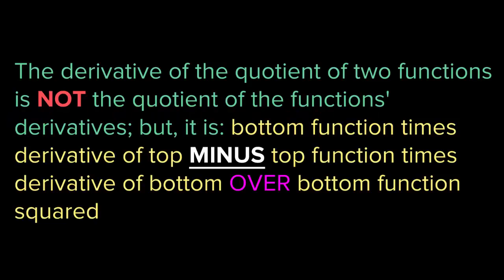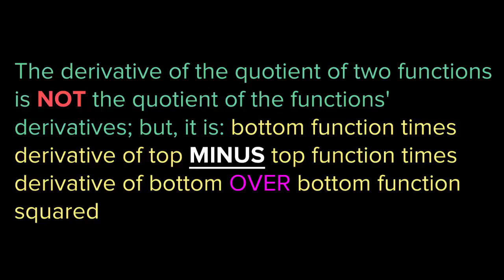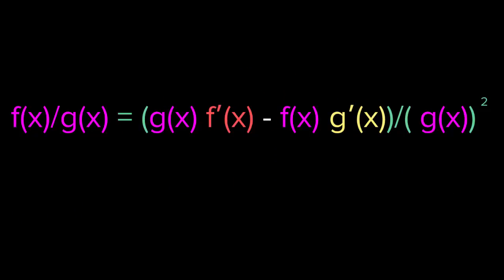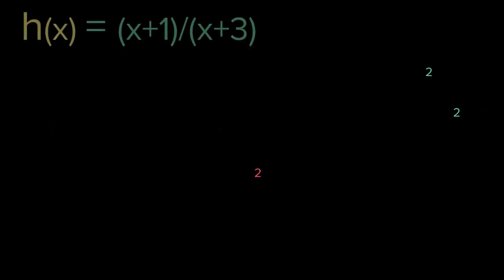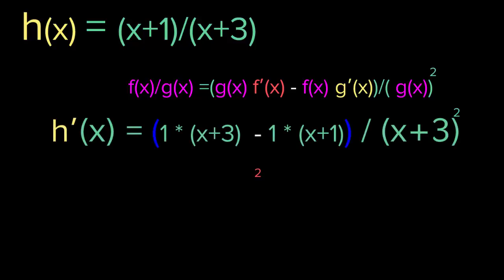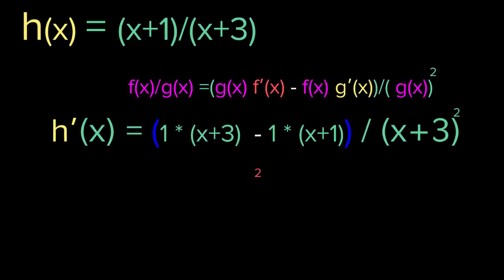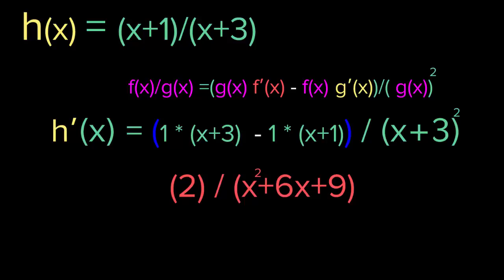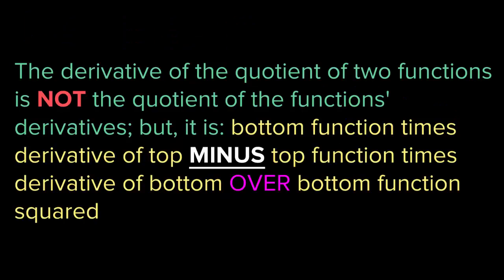Quotient Rule for Derivatives